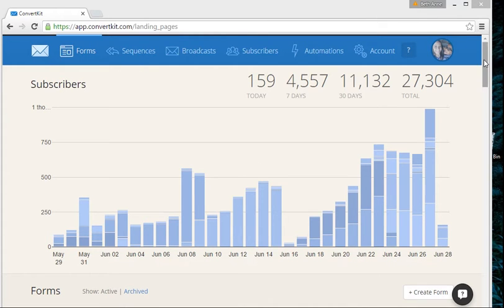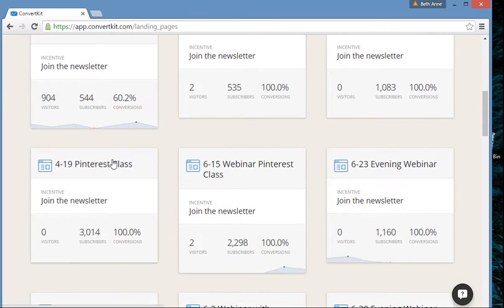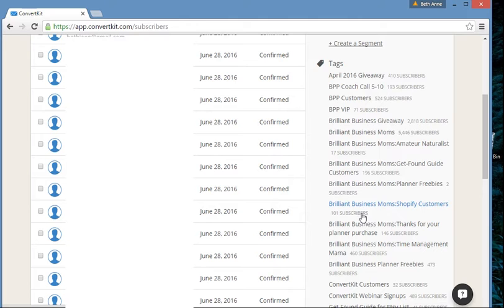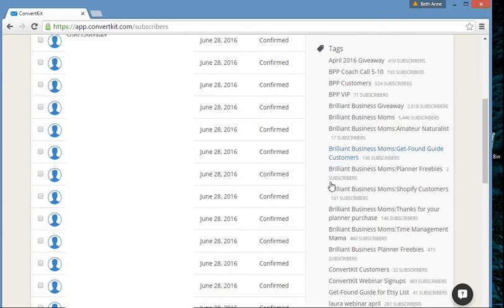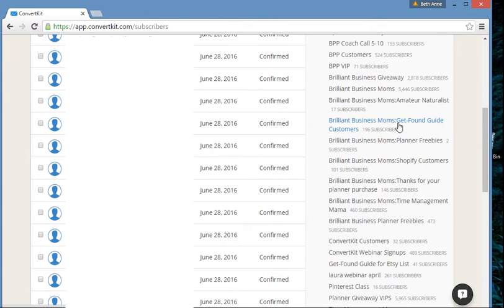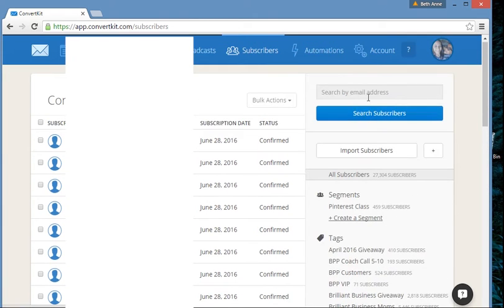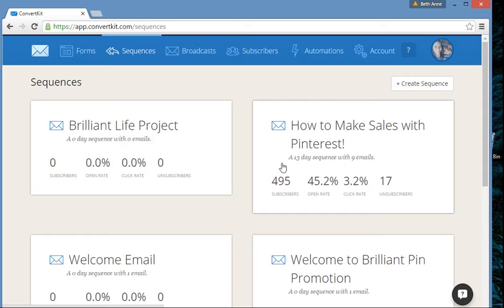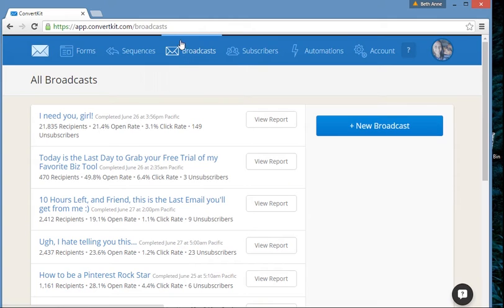Convert Kit Tutorial - Subscribers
I'm going to show you the 3 main ways to organize your subscribers in Convert Kit - and why these ways to organizing are a-mazing!